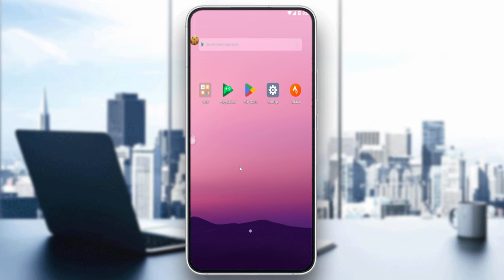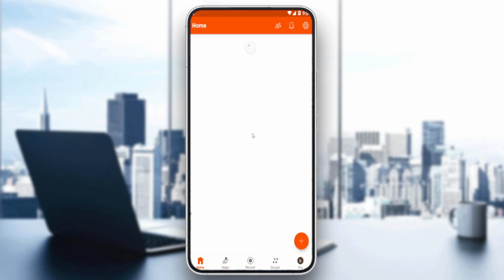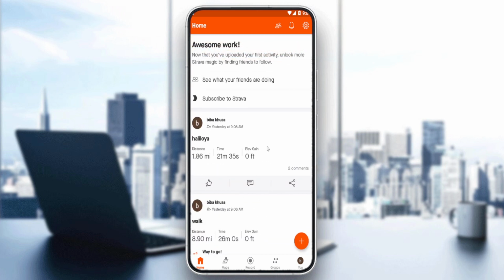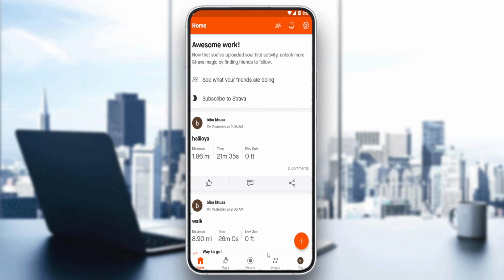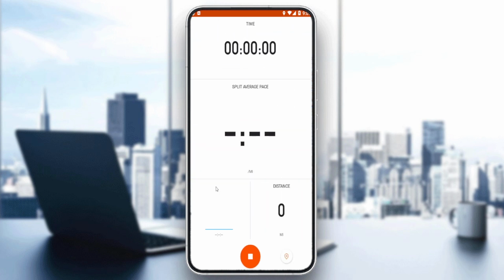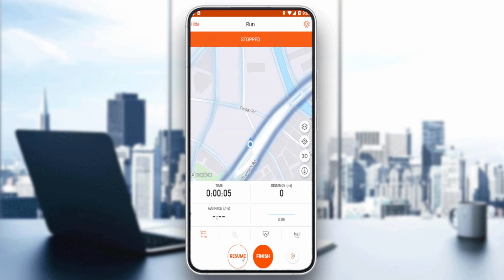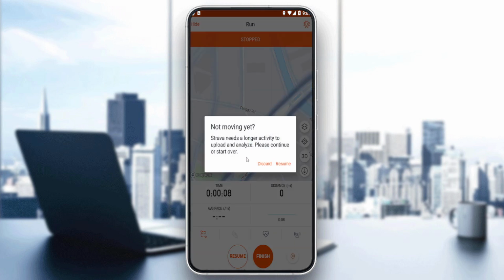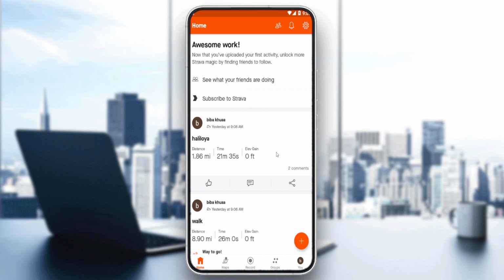How To Record A Run Strava Tutorial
Today we talk about record a run strava,strava running,strava tips,strava tutorial